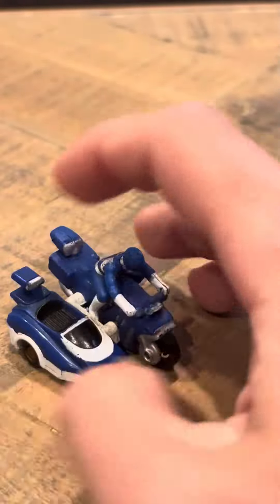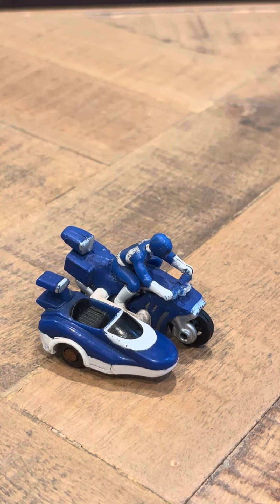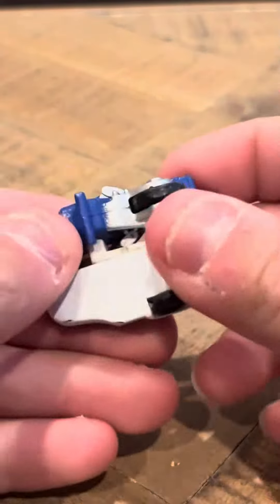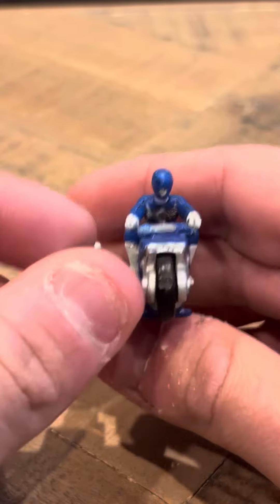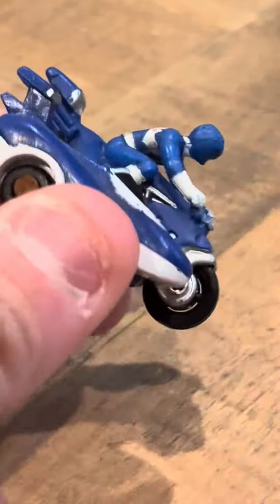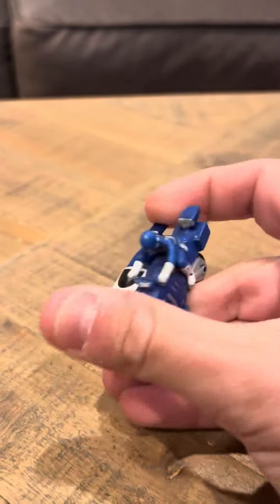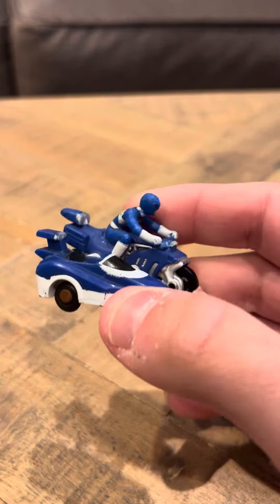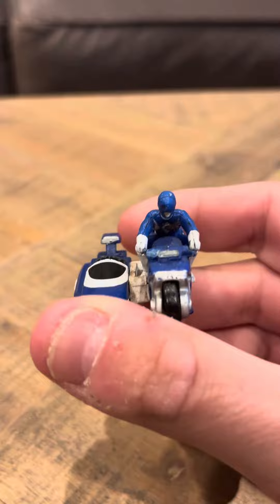MMPR micro machines blue battle bike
Just like the black battle bike, the blue style bike has a sidecar but it fits the pink Ranger and not the yellow Ranger